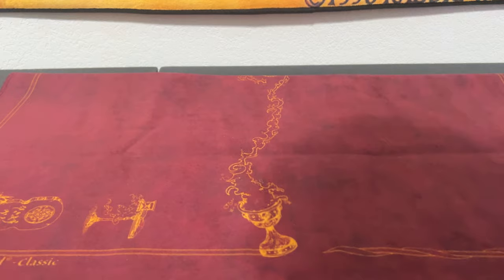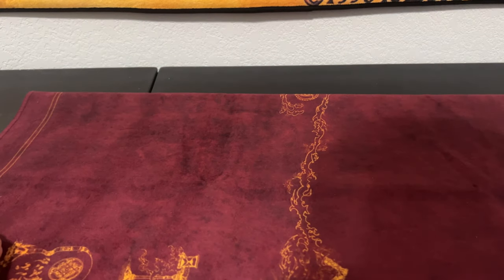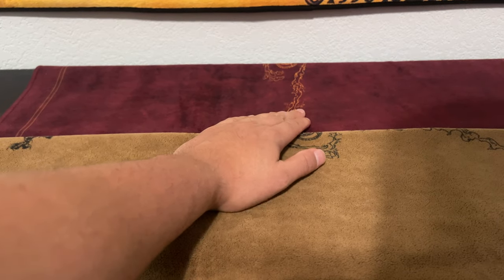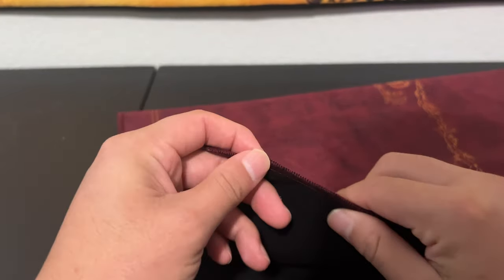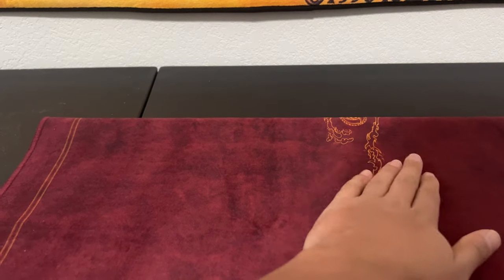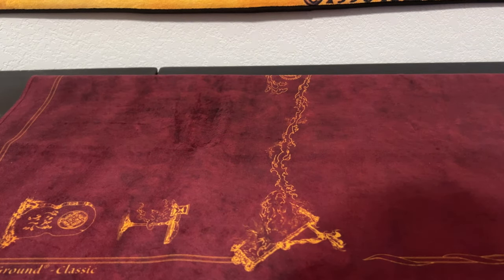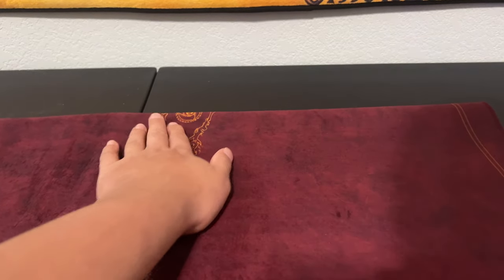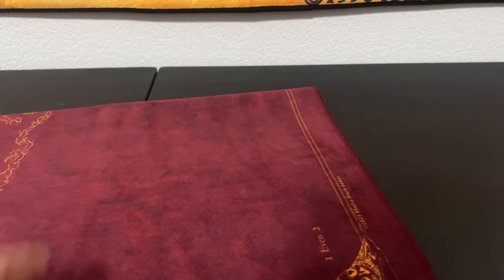NEW KHALSA BRAIN V8 MERLOT REVIEW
Fresh from the printer comes the NEW V8 Merlot Classic from KB Games. Let me know what you think of yours if you have one. Are you happy or is there more to be desired?

p.s Oopsie on the mispronunciation of Khasla Brain